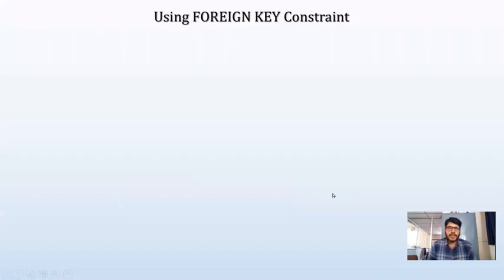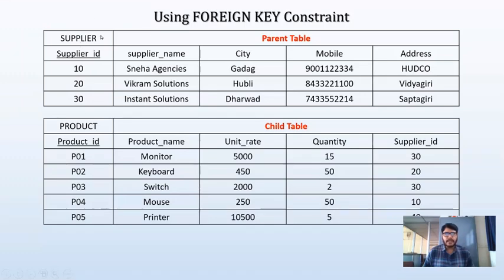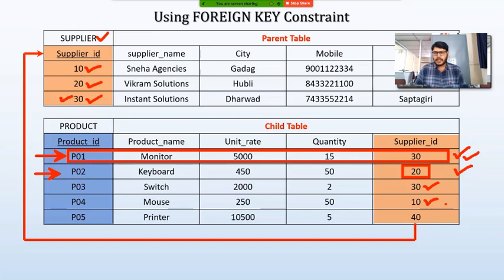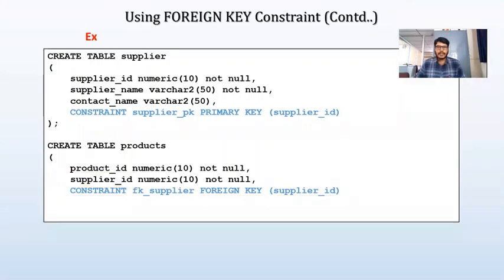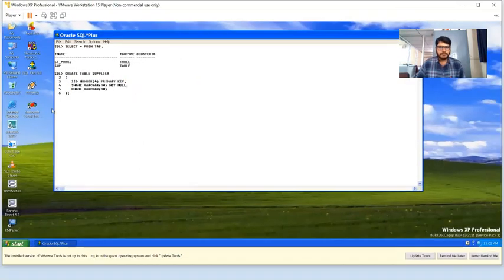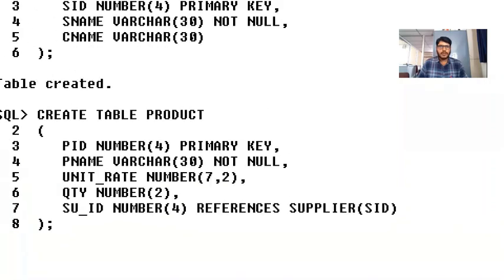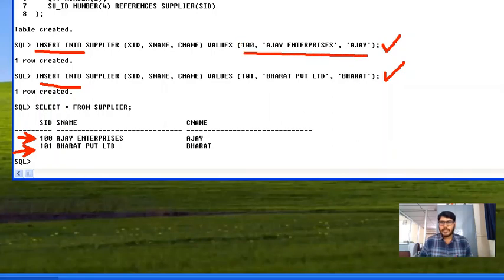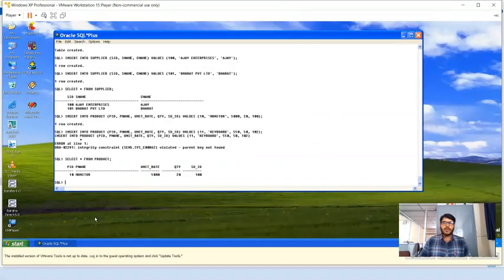How to implement Foreign Key Constraint in Oracle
In this video, I have explained how to implement foreign key constraint in oracle along with demonstration.